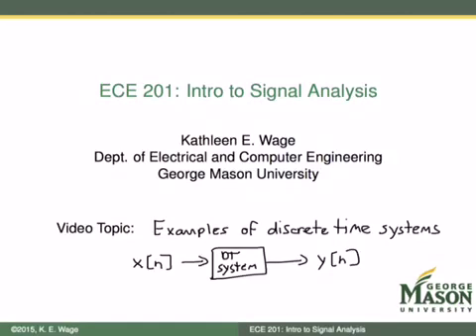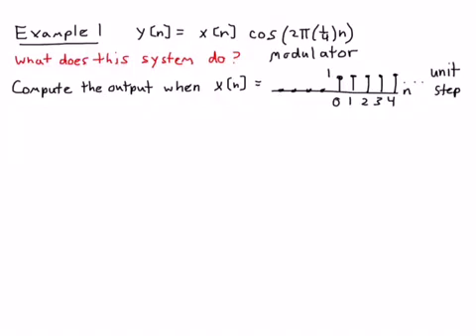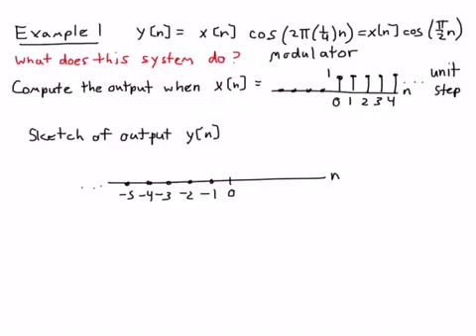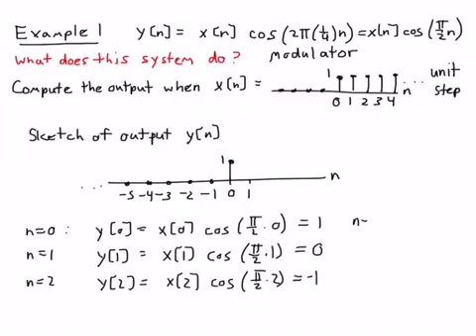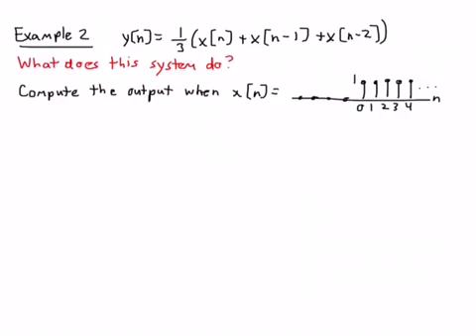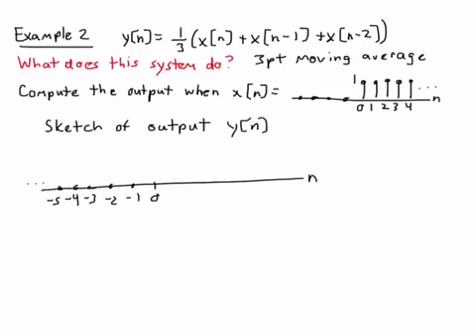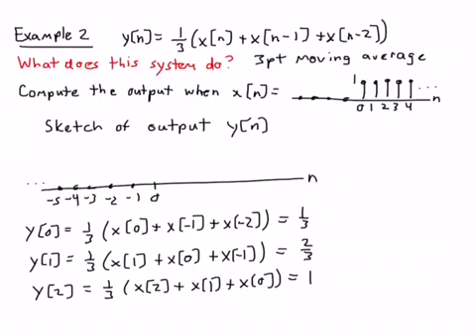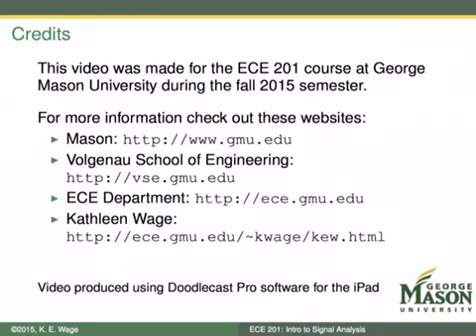Examples of discrete time systems